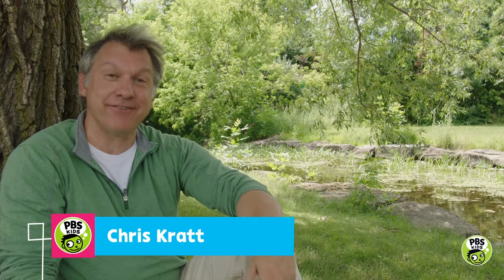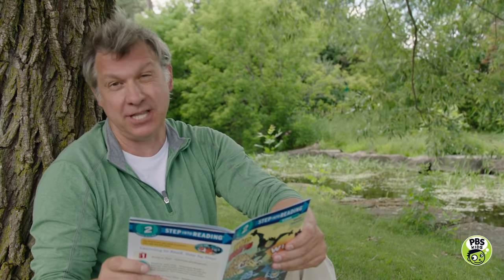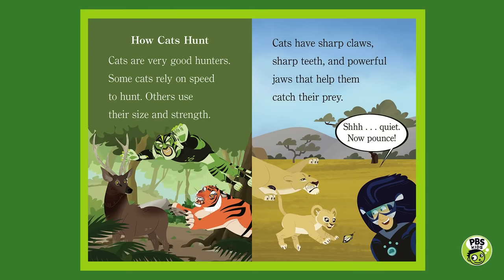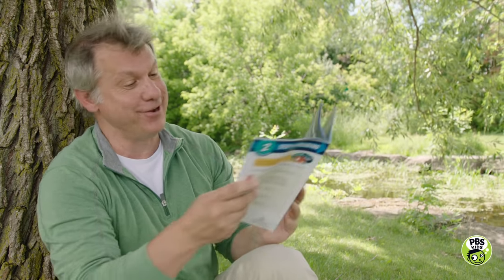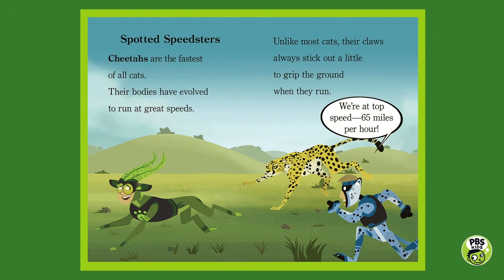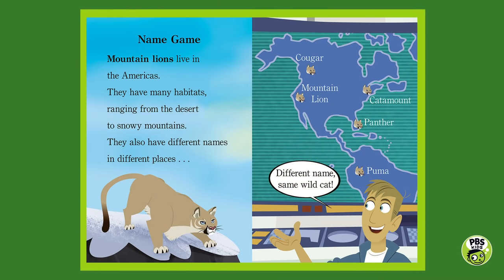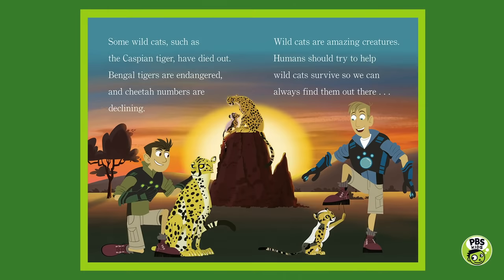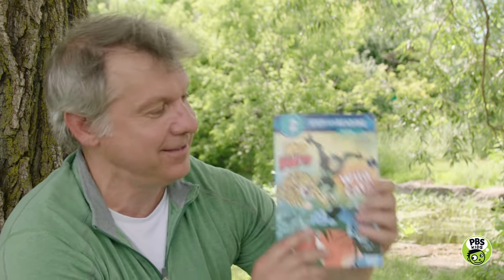Wild Cats | Wild Kratts Read Along! | PBS KIDS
Join Wild Kratts co-creator Chris Kratt in a very special read along to his and Martin Kratt's book, "Wild Cats!" What's your favorite wild cat?